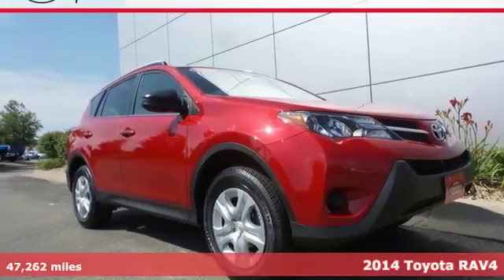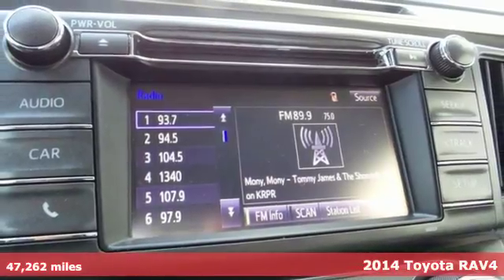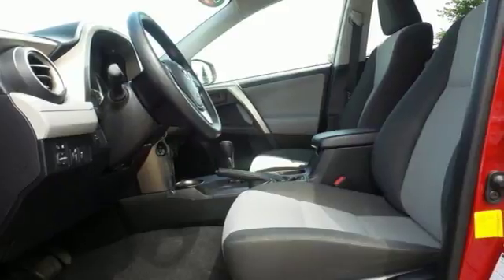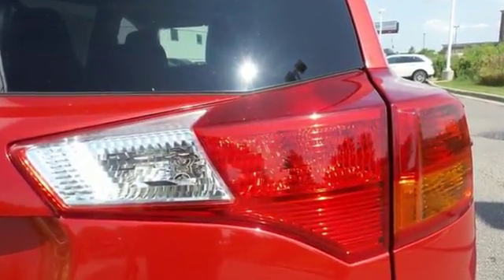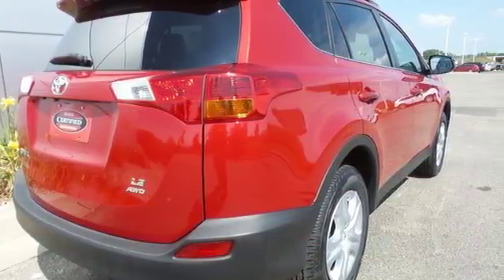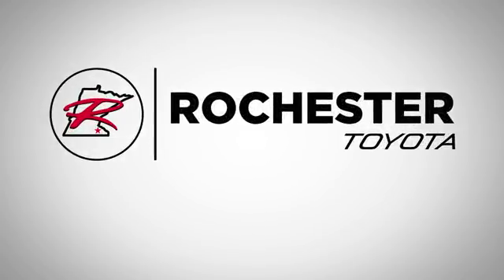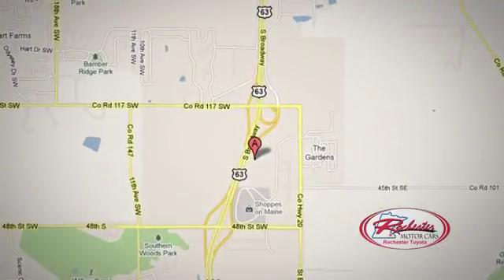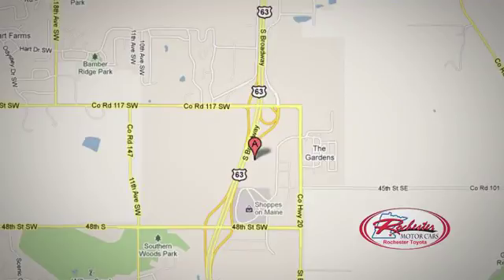Used 2014 Toyota RAV4 Rochester, MN X5196 - SOLD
Year: 2014
Make: Toyota
Model: RAV4
Trim: LE
Engine: 2.5L 4-Cylinder DOHC Dual VVT-i
Transmission: 6-Speed Automatic
Color: Red
Interior: Ash
Mileage: 47262
Stock #: X5196
VIN: JTMBFREVXEJ006566
New Price! Certified. 2014 Toyota RAV4 LE AWD Backup Cam Bluetooth USB Barcelona Red Metallic Priced below KBB Fair Purchase Price! One Owner, Clean Vehicle History Report, AWD, 4-Wheel Disc Brakes, ABS brakes, Brake assist, Electronic Stability Control, Four wheel independent suspension, Radio: Entune AM/FM/CD/MP3/WMA Playback w/6 Spkers, Rear window wiper, Steering wheel mounted audio controls, Traction control. 29/22 Highway/City MPGbrbrToyota Certified Used Vehicles Details:brbr * Powertrain Limited Warranty: 84 Month/100,000 Mile (whichever comes first) from original in-service datebr * Vehicle Historybr * Limited Warranty: 12 Month/12,000 Mile (whichever comes first) from certified purchase datebr * 160 Point Inspectionbr * Warranty Deductible: $50br * Transferable Warrantybr * Roadside AssistancebrbrbrAwards:br * 2014 KBB.com 10 Best SUVs Under $25,000 * 2014 KBB.com Best Resale Value Awards Stop by, call, or email us today at Rochester Toyota. We look forward to earning your business.

Address:
4365 Canal Place Southeast